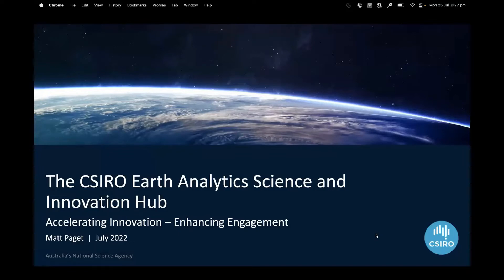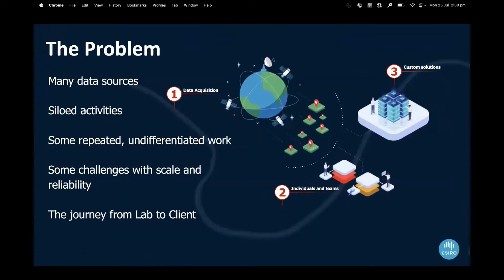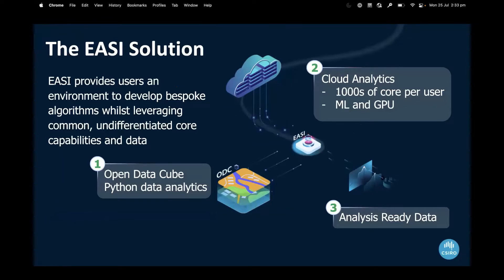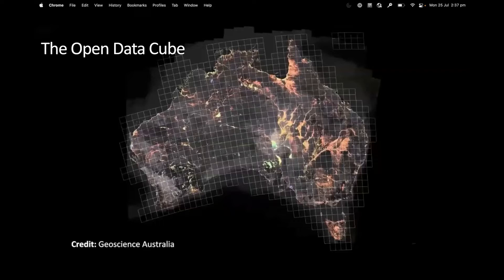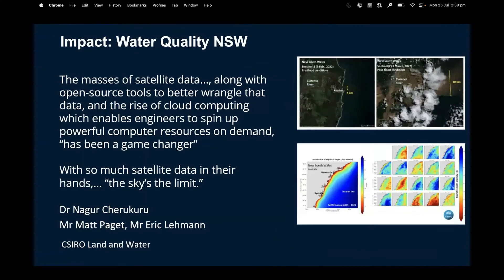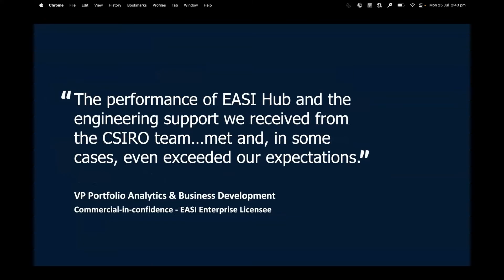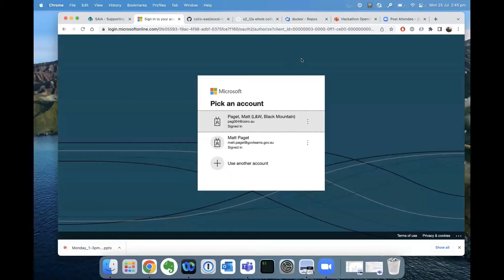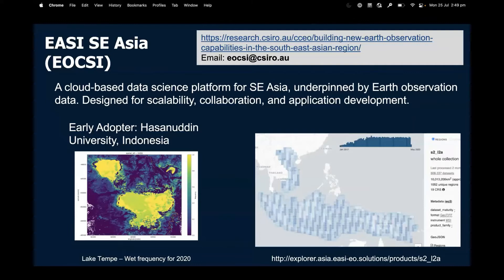EOCSI Hackathon Day 1 Tech Workshop: Introduction To EASI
This workshop provides an overview of the EASI platform, hosted by CSIRO's Matt Paget.